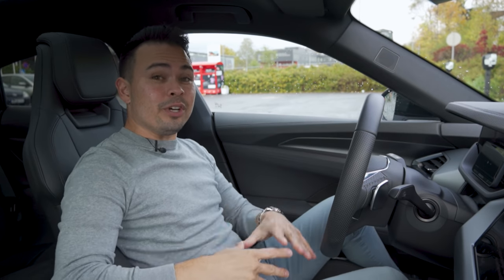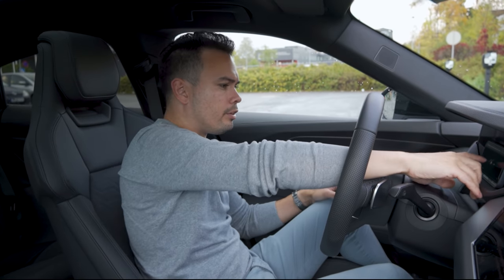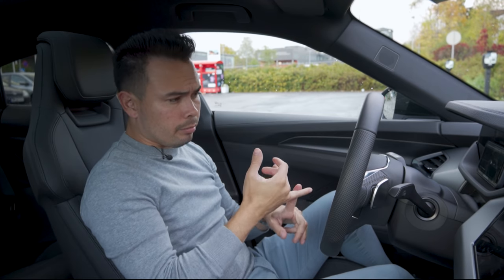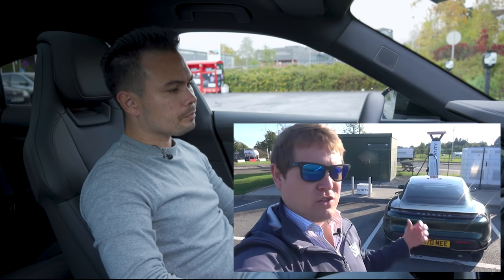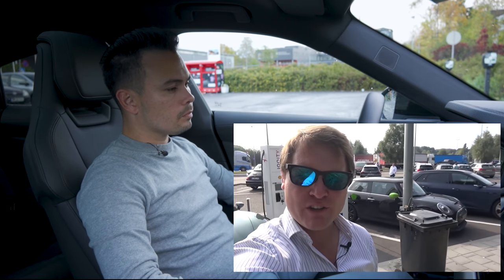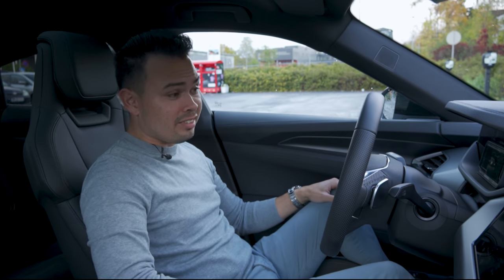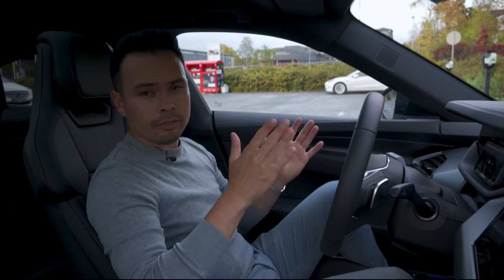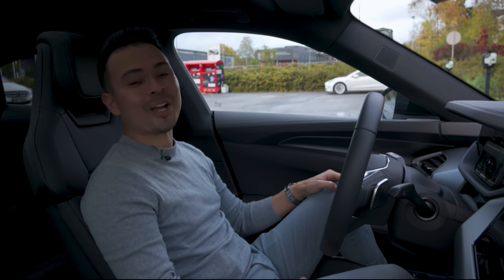Reacting to "My PROBLEMS with ELECTRIC CARS" | Shmee150's Taycan Turbo S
Krisrifa @ Instagram
Riisfalch @ Snapchat